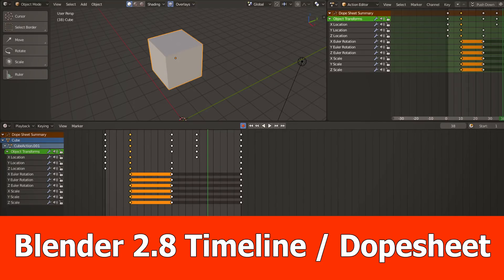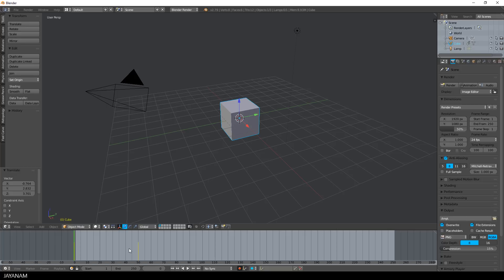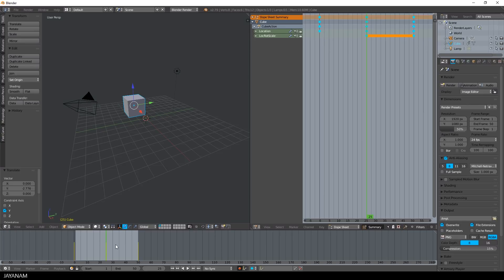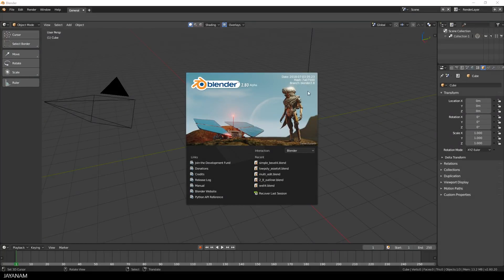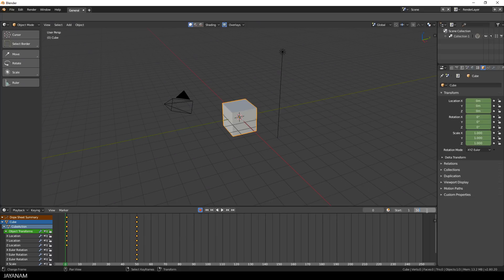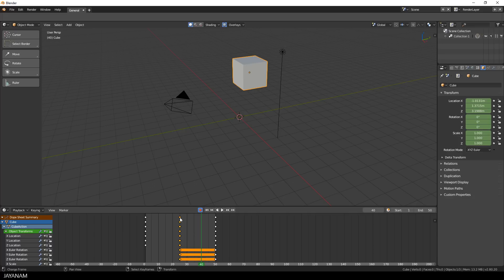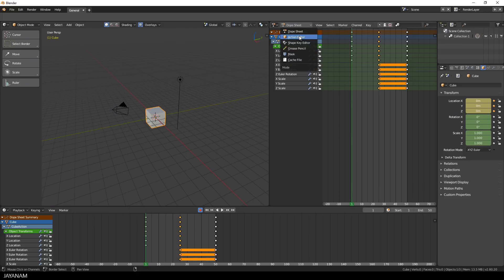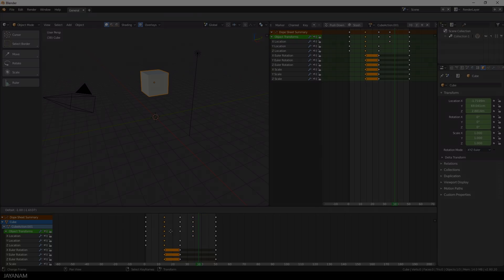Blender 2.8 Timeline and Dopesheet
This is a new Blender 2.8 video in which I show how they combined the Dopesheet and the timeline.

It would be great if we can discuss here improvements for this feature like adding timeline functionality to the dopesheet so that the dopesheet could be a new timeline:-)